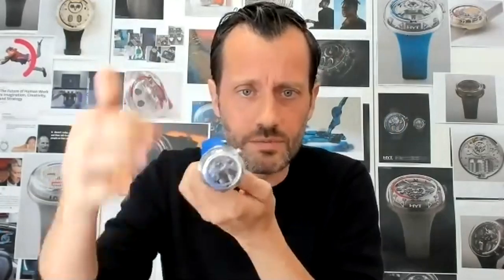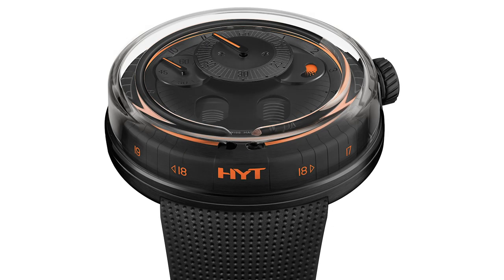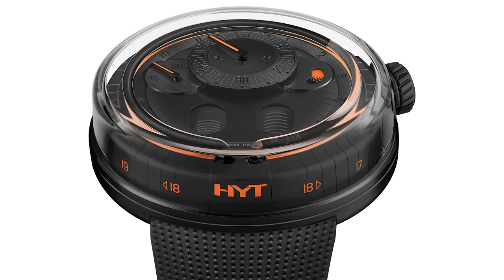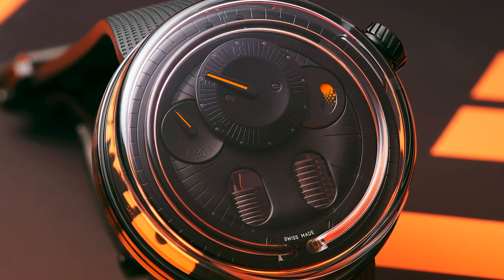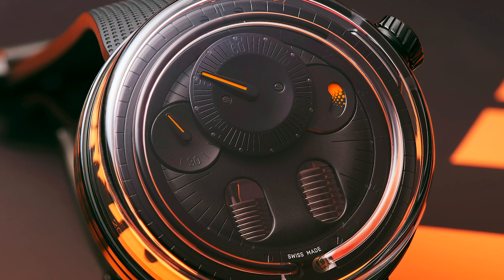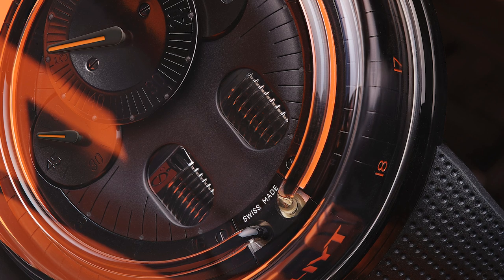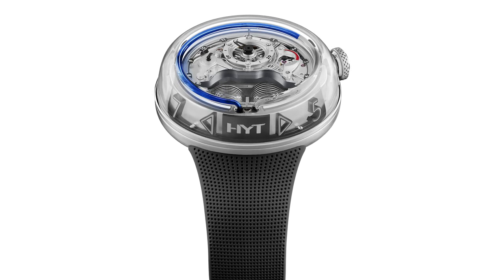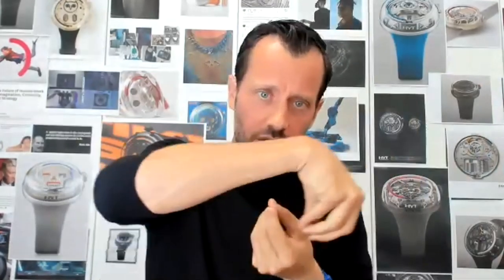Zooming In With Grégory Dourde, CEO HYT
CEO of HYT watches, Grégory Dourde brings Revolution through some of their recent launches in 2020.